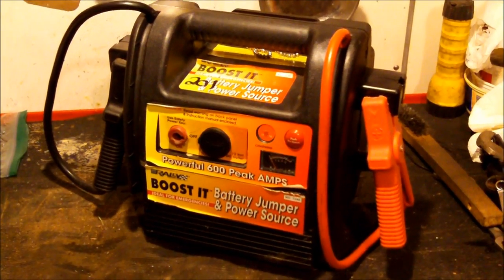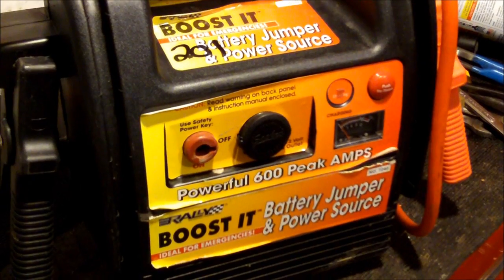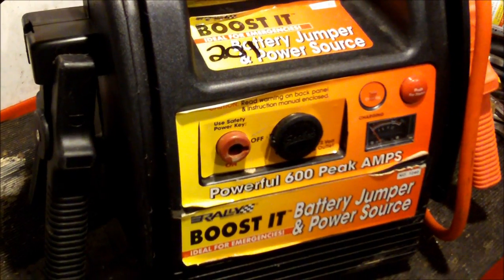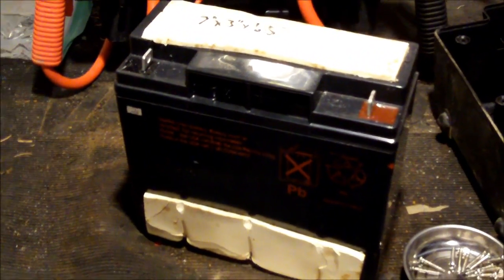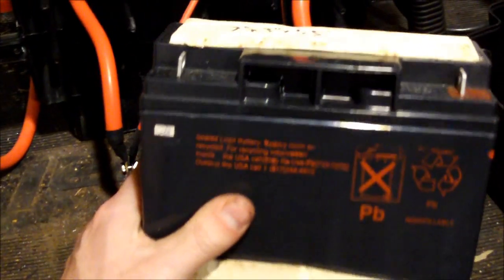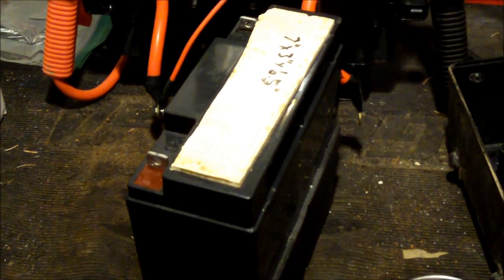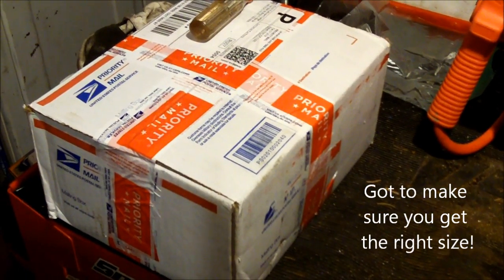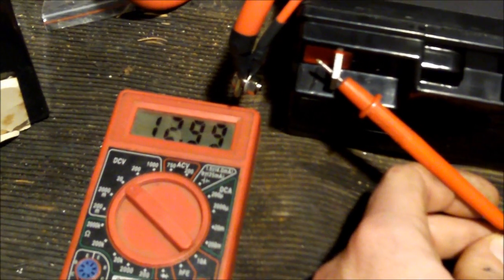Re-powering a Dead Jump Pack Starter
Yeah, made the mistake of buying this thing at an auction and it was junk...    Ended up finding a replacement battery for a decent price and now have a jump pack with some decent capacity, more than a new low end jump pack.   All these things are is a sealed lead acid battery with some fancy leads.  Of course, the lithium ones are not quite as easy to re-power.